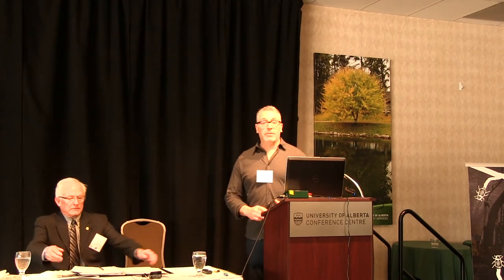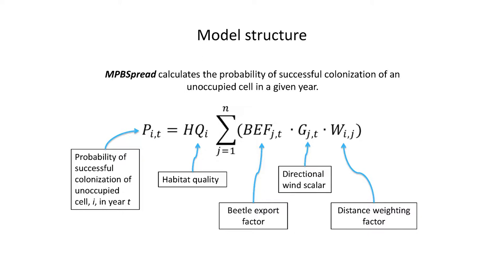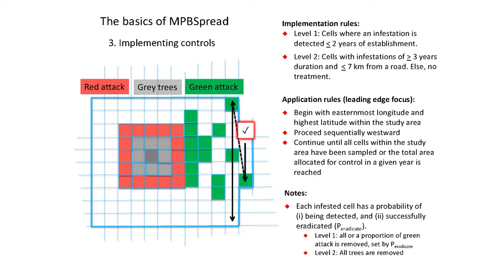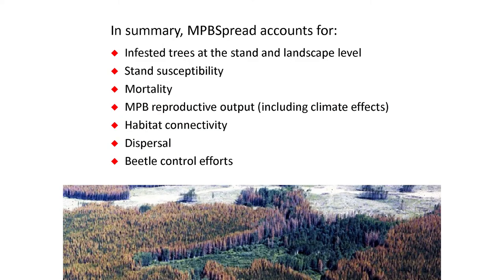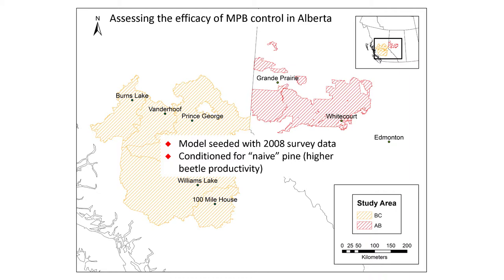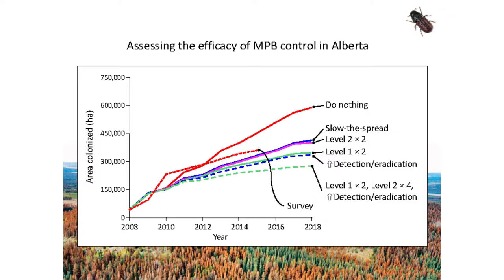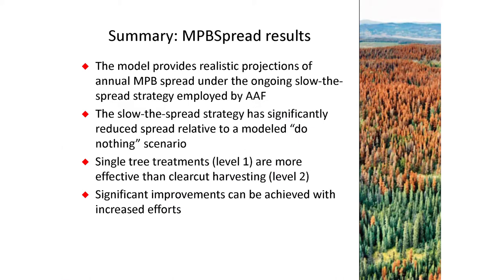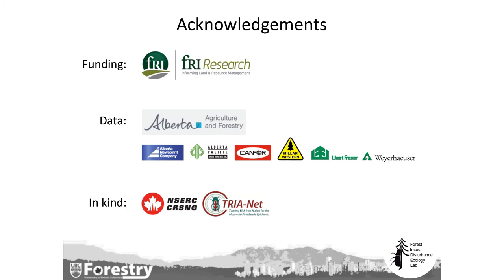Modelling the Spread of Mountain Pine Beetle through Novel Pine Forests | 2018 Forest Forum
Allan Carroll, Department of Forest and Conservation Sciences with the University of British Columbia, presents "MPBSpread: modelling the spread of the mountain pine beetle through novel pine forests" at the 2018 Forest Forum.

Abstract: MPBSpread is a spatially explicit cellular automata model that simulates mountain pine beetle (MPB) spread through application of a series of rules that describe beetle behavior in relation to (i) infestation and host characteristics, and (ii) application of beetle control tactics. Using MPBSpread, we assessed the efficacy of efforts by the Government of Alberta to slow the eastward spread of MPB. Empirical data on area colonized agreed well with MPBSpread predictions under the ongoing “slow-the-spread” strategy. Area colonized by MPB was almost always lower under slow-the-spread than a “do nothing” scenario, and separation between the two scenarios increased over time such that by 2018, slow-the-spread reduced the area colonized to roughly 70% of that predicted to have occurred without control efforts. Area colonized was particularly sensitive to the efficacy of early detection and eradication, and the amount of level 1 control (single tree treatments), but not level 2 control (clear cut harvesting).

The Forest Forum was one in the series of annual research forums that the Mountain Pine Beetle Ecology Program hosts in Edmonton, Alberta. It was held April 24 and 25, 2018, at the University of Alberta.